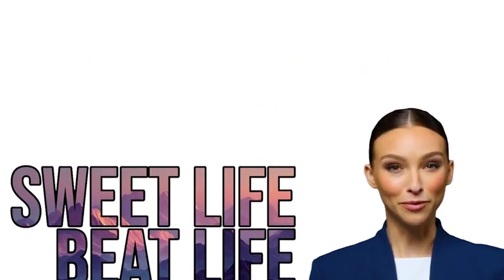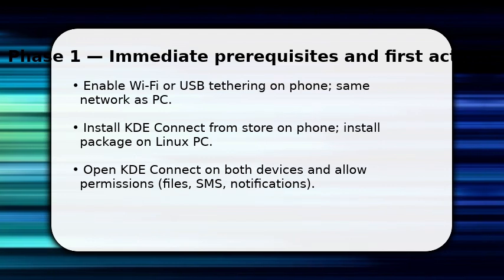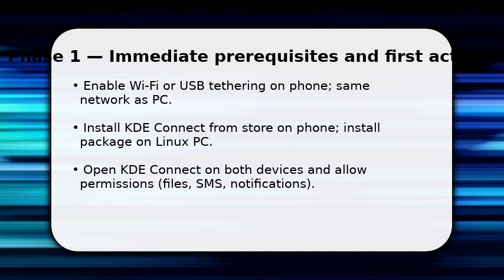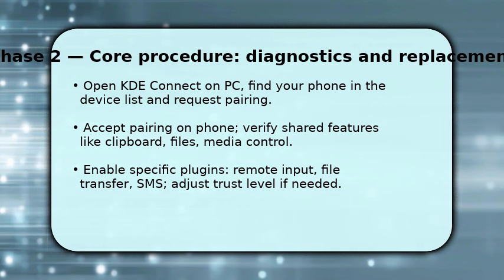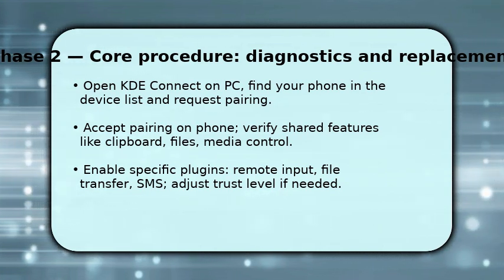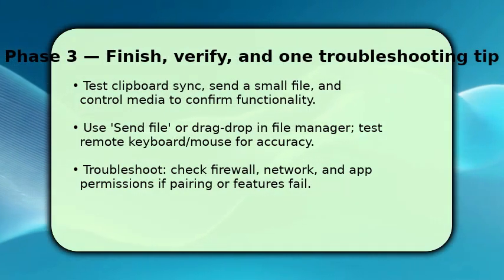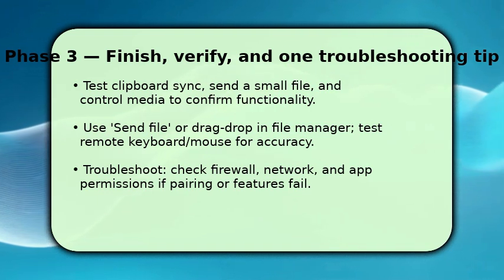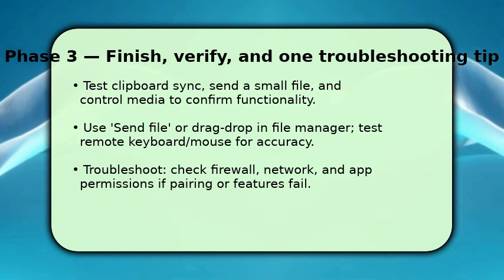How to Use Kde Connect (easy Method)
How to Use Kde Connect (easy Method) | 🔒 Surfshark VPN Deal — Stay private and secure. $1.99/mo + 3 Months Free ▸

Discover the straightforward steps to master KDE Connect, a seamless way to link your devices. This video guides you through setting up and using this essential tool for enhancing device interoperability on Linux systems.

KDE Connect, Linux setup guide, device connectivity tutorial, how to use KDE Connect, linking computers with KDE, Easy Method of connecting devices via KDE, streamline your workflow using KDE Connector, tutorial for Linux users on device connection, step-by-step instructions for setting up KDE Connect, KDE tools integration